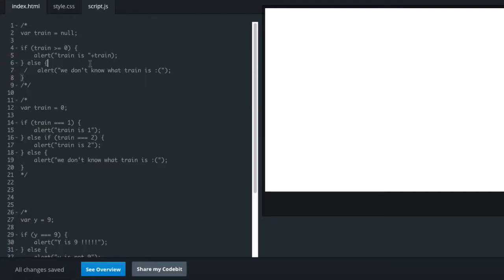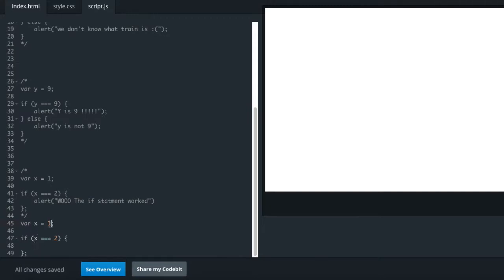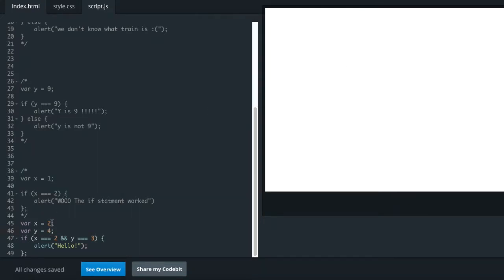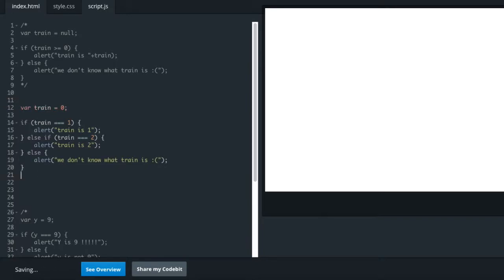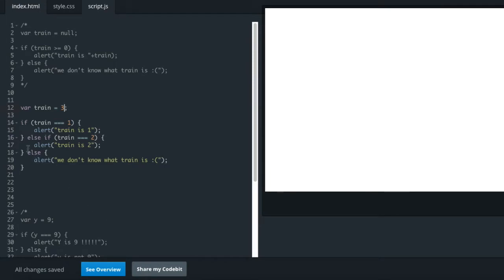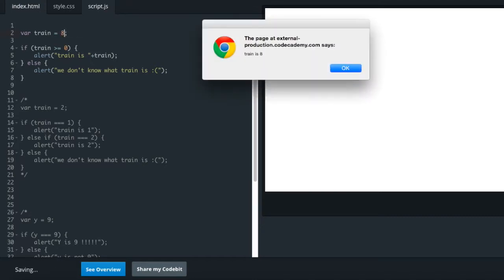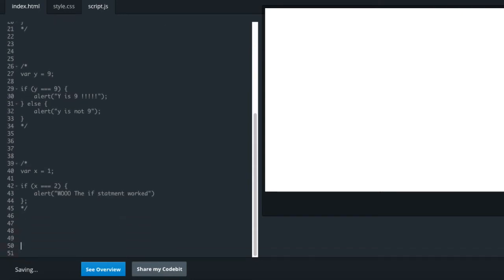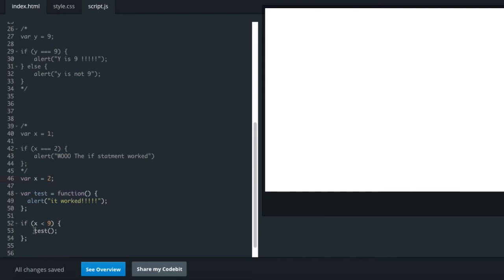Coding Wizards Episode 2 If Statements in Java Script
In this episode we look at if statements in javascript! This is a very useful tool when making websites, games and a lot more!